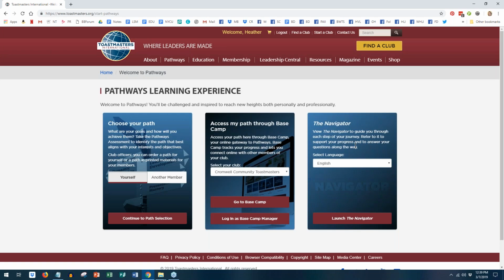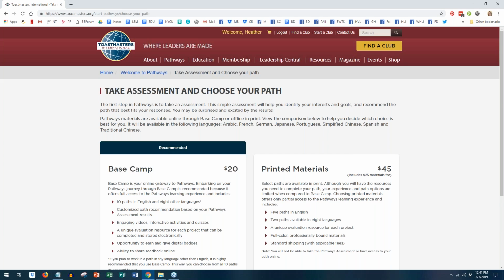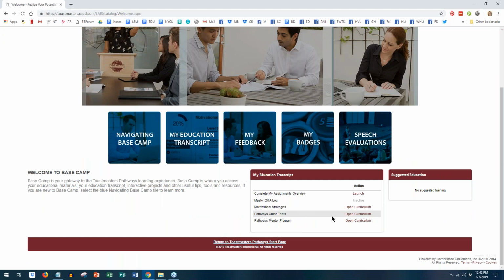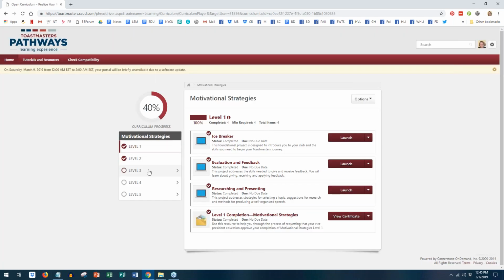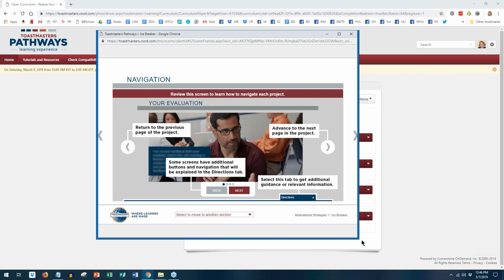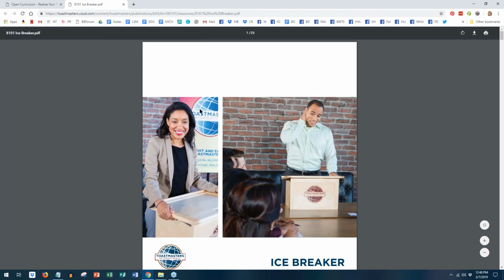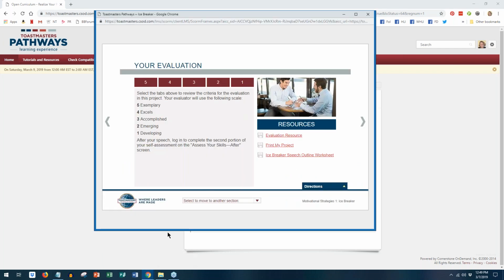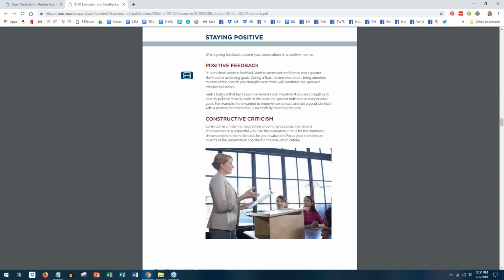Workaround for getting people signed up on a Path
Toastmasters Pathways for VPE
***please go to timestamp 5:46 where the workaround is located, the other points prior are ones that are still being asked to me on a weekly basis.